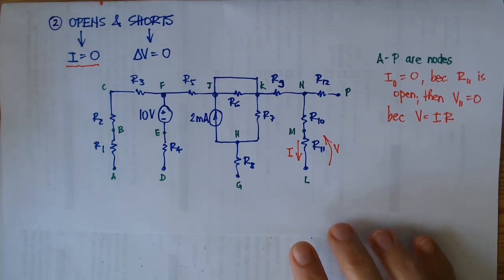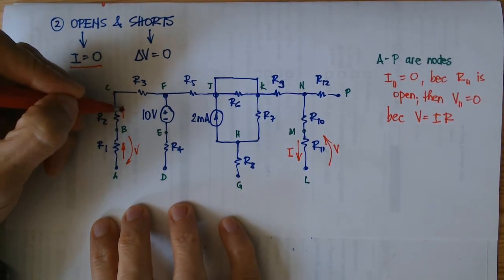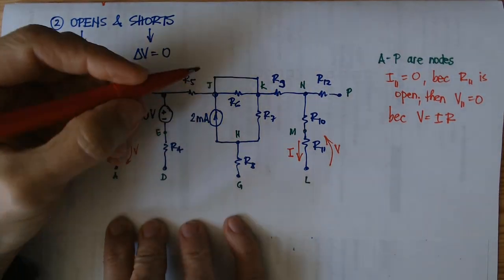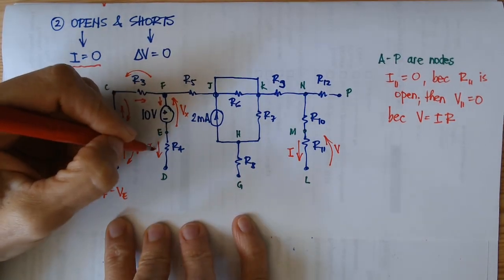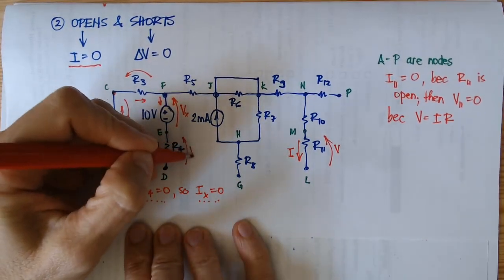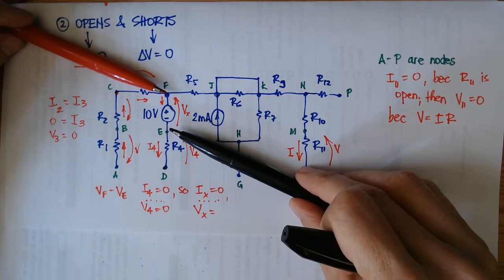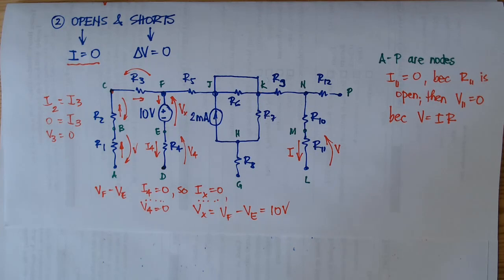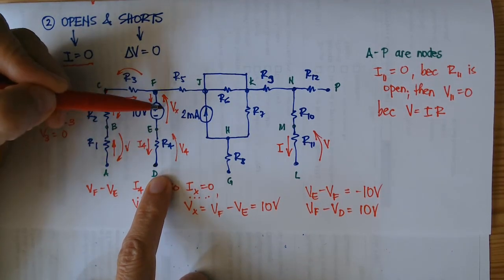Open that shows I=0 and V different than zero.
ECE285 week 1 - how to get a voltage difference if the circuit is open?